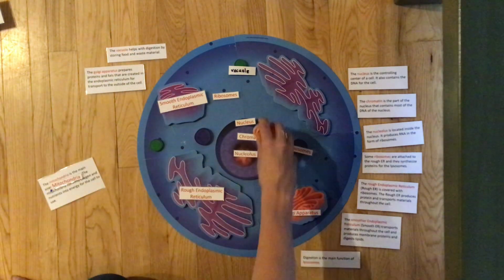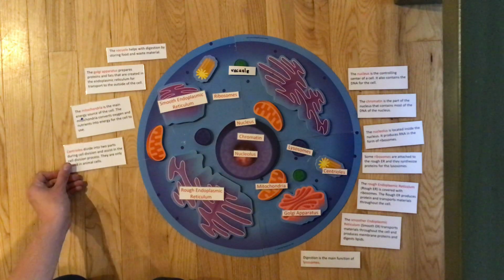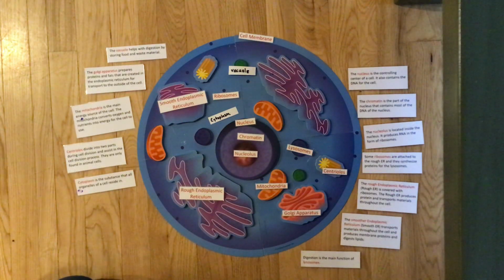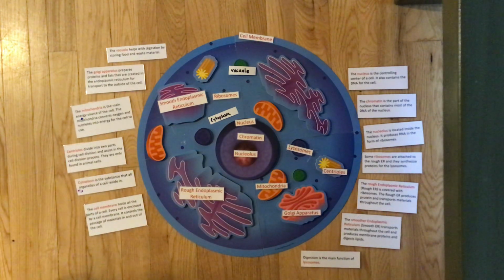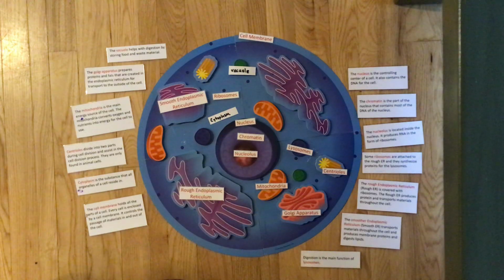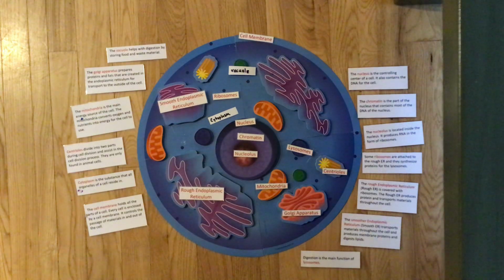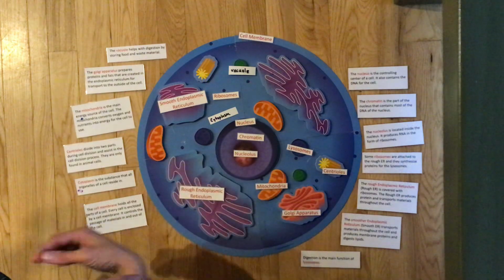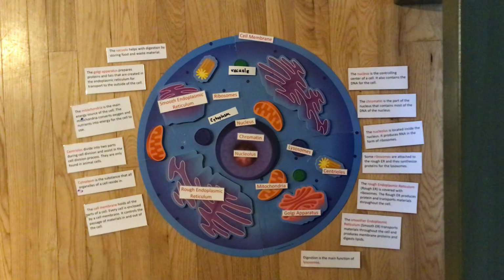Parts of a Cell